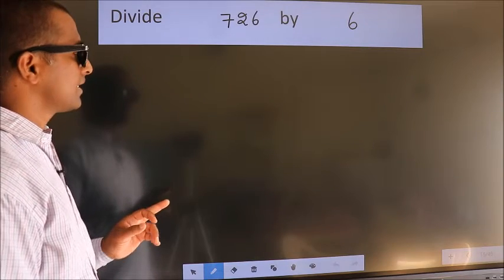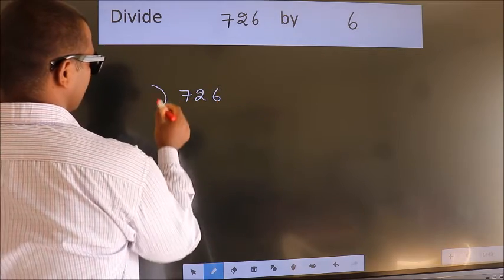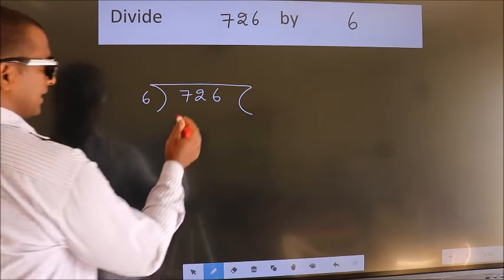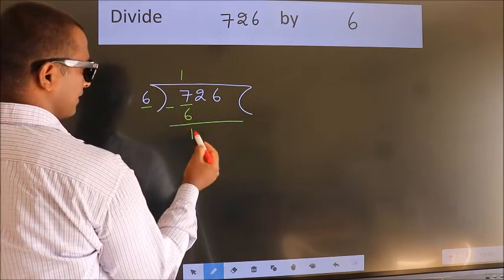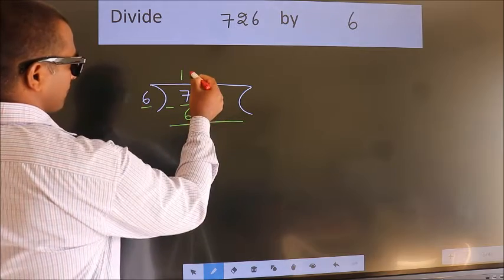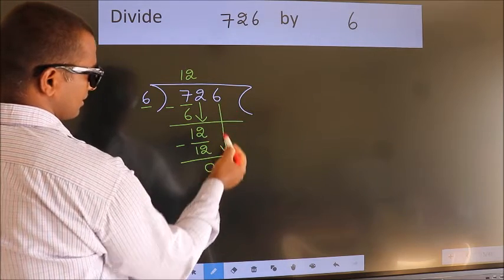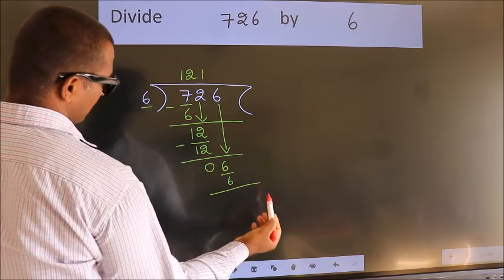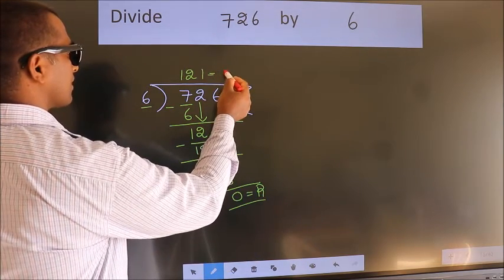Divide 726 by 6